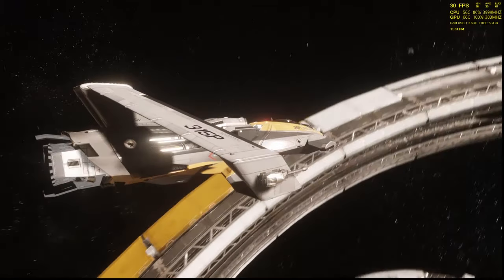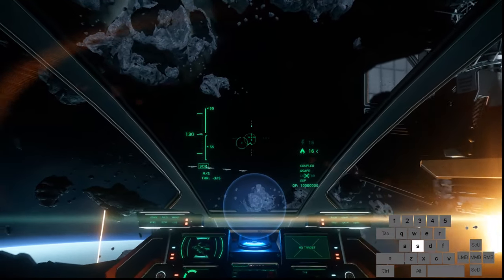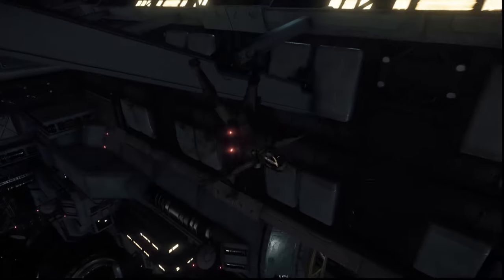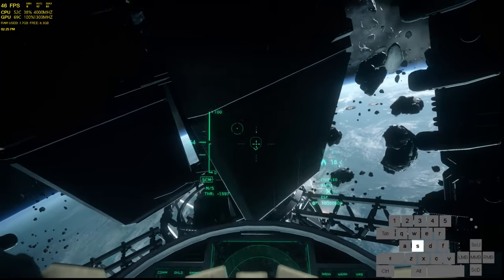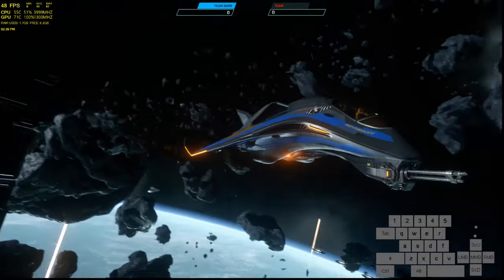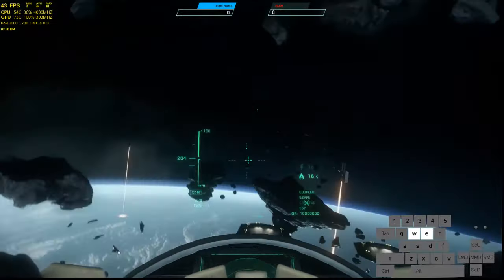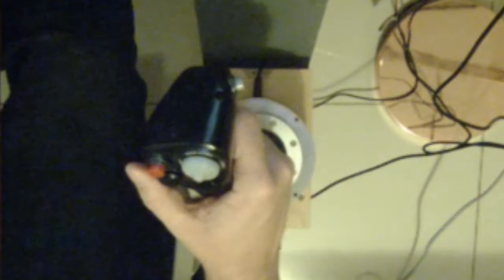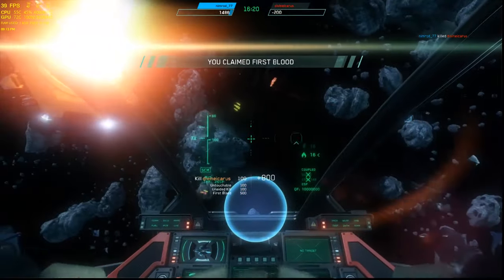Star Citizen - Principles of operation - Flight control and throttle keybindings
Keybinding tips for flight controls to ease the transition between on foot FPS, EVA and Spacecraft flight. I cover throttle differences between Absolute and relative along with some general differences between mouse control modes.